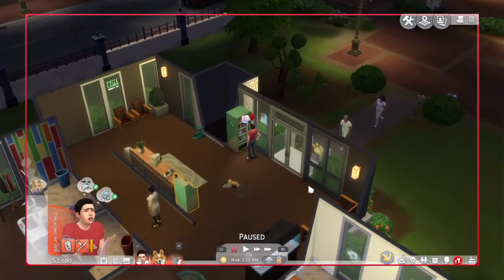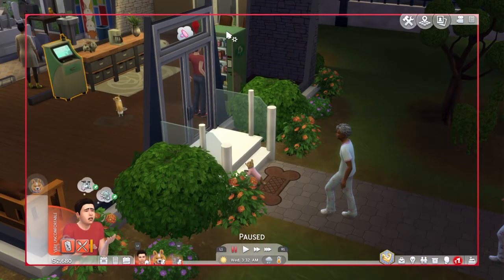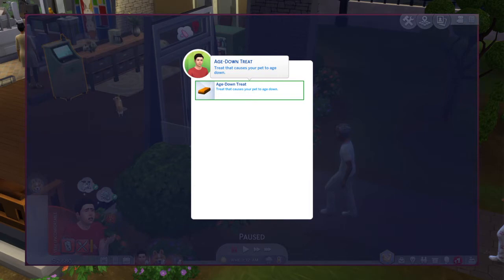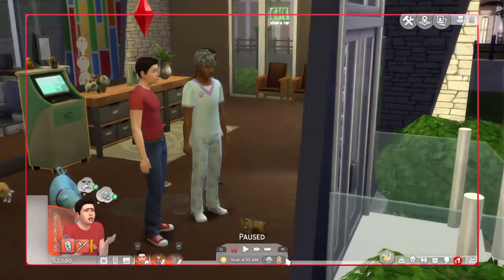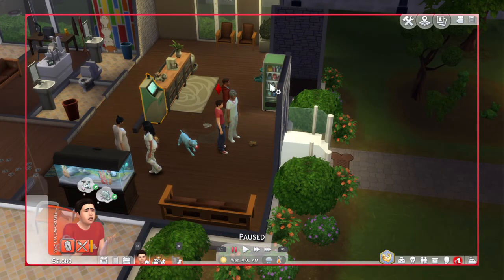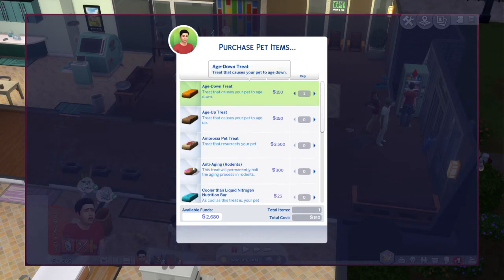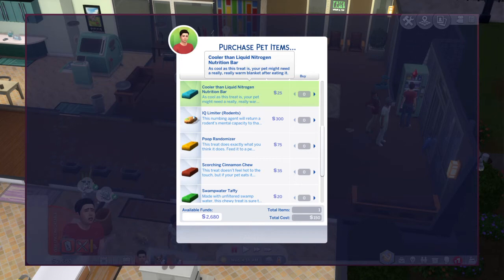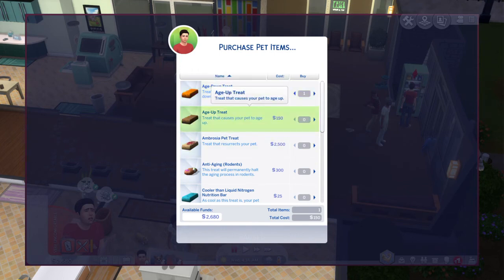The Sims™ 4 how to use special pet treats in the sims 4 cats and dogs expansion pack